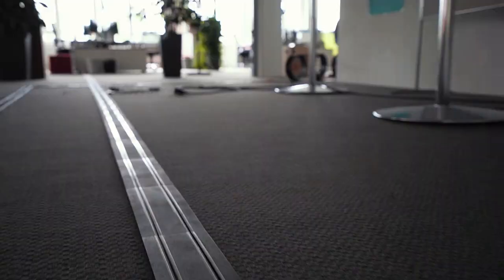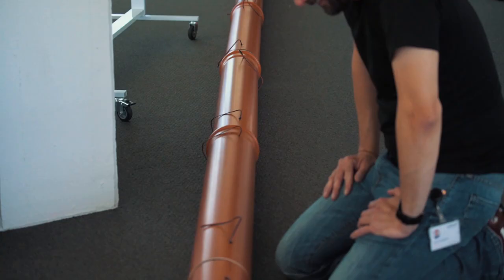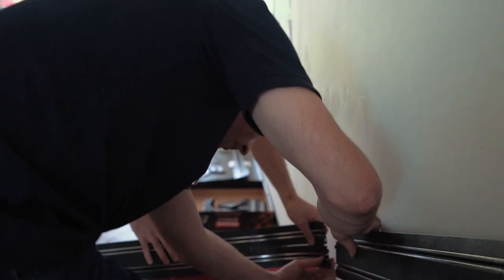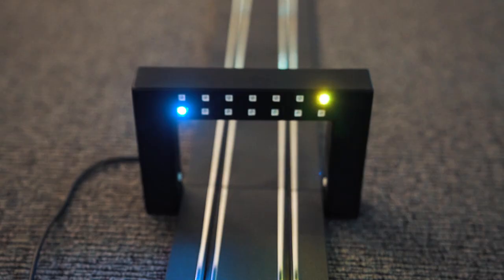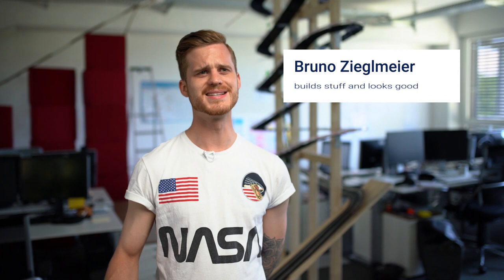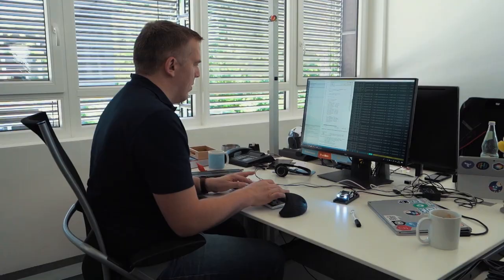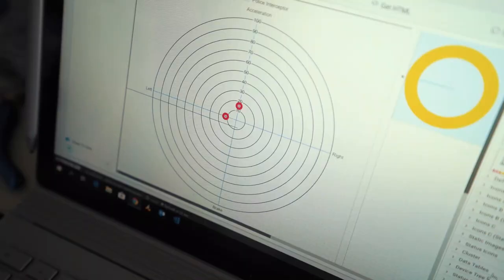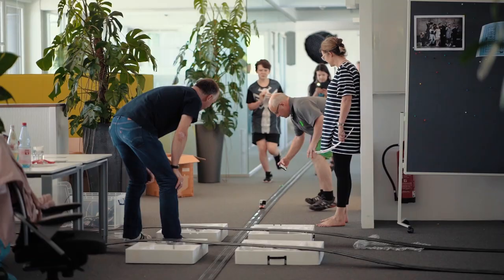Carrera & Paessler - XXXL GO!!! Race Track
Paessler AG made this amazing XXXL Carrera GO!!! race track.